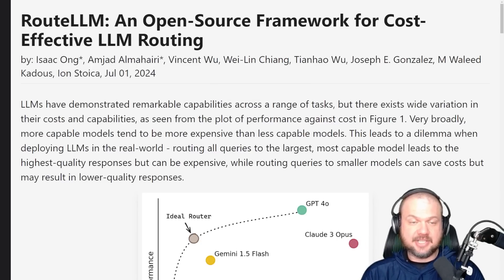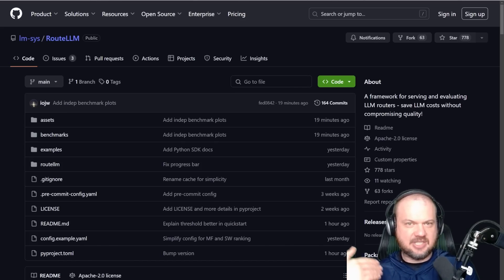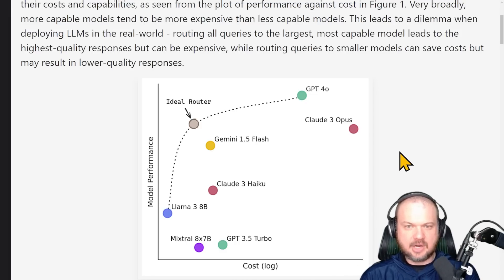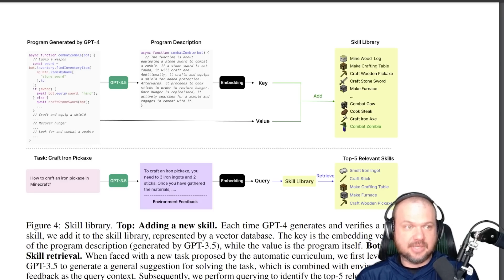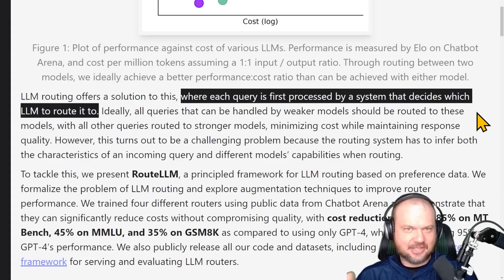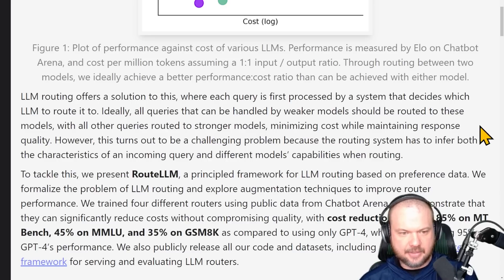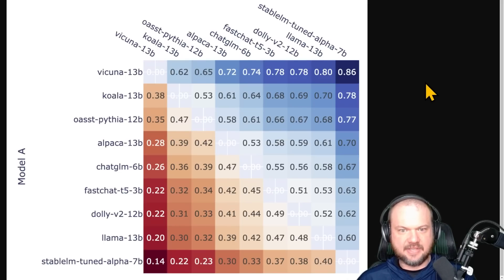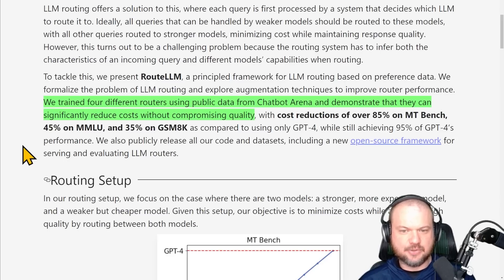RouteLLM achieves 95% GPT4o Quality AND 85% CHEAPER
RouteLLM shows some promising potential for cutting cost without sacrificing quality of LLM outputs.